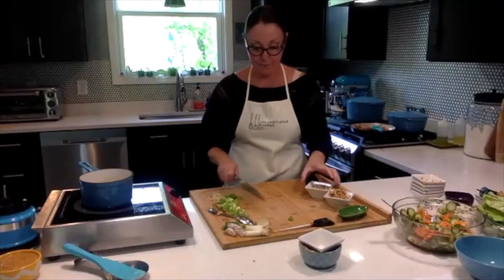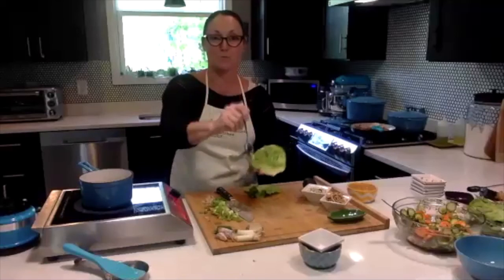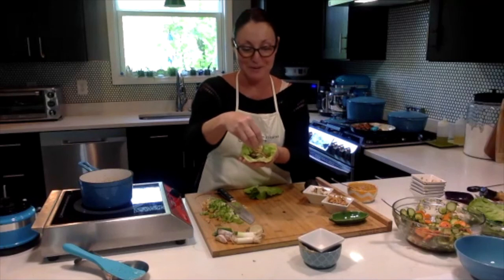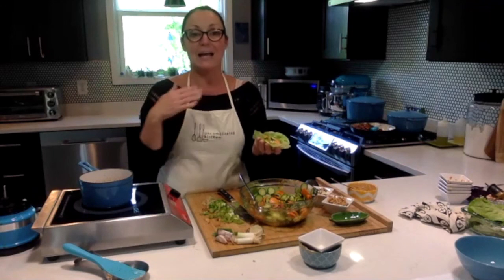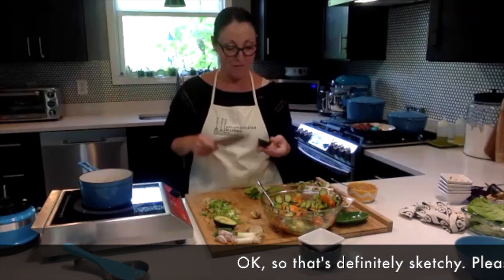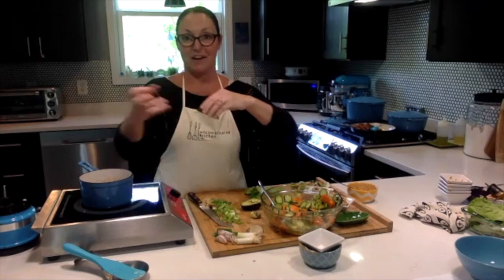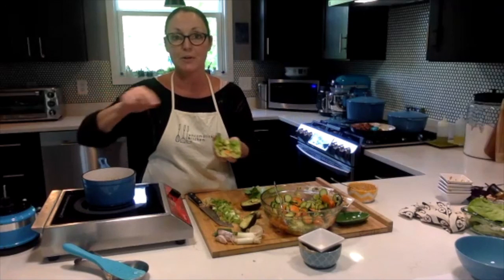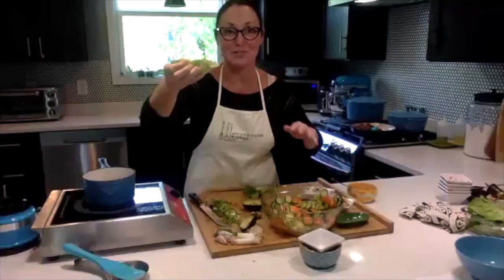Assembling the Lettuce Wraps plus Garnishing & Eating Like a BOSS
Our Lettuce Wrap video mysteriously cut off five minutes before the end, so here's the finale! Included in this video is the super pro assembly of the lettuce wrap, the entertaining eating technique, and some other fun tips and tricks for your garnishes. I also use a knife way too big for the job. So, yay! Happy watching!